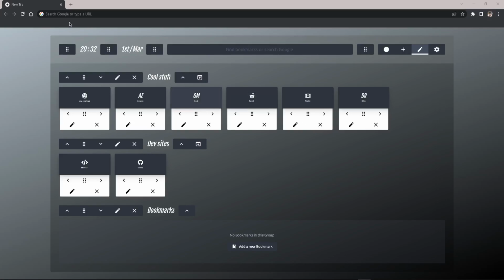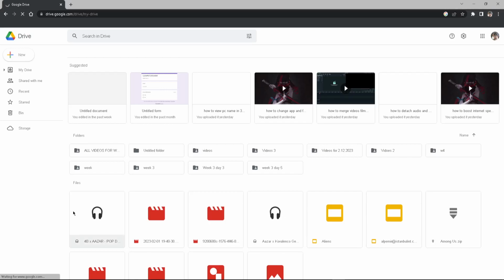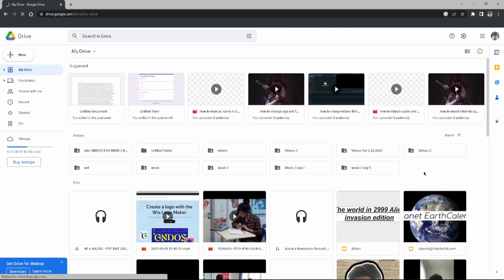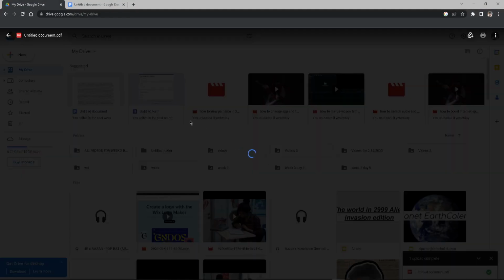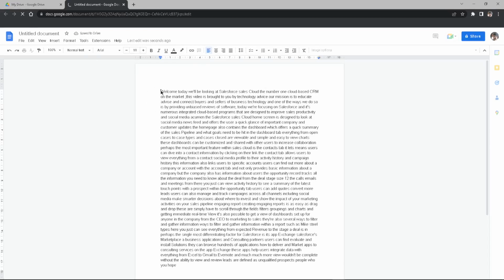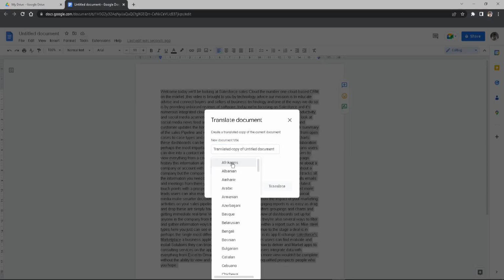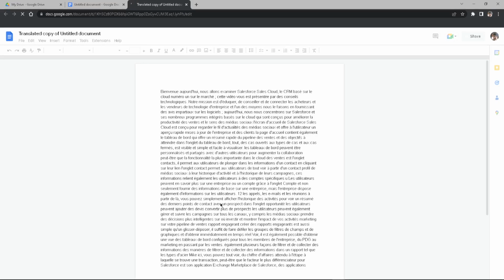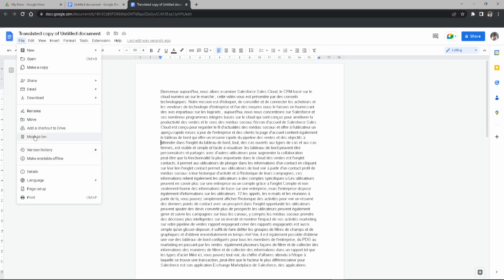How to translate PDF Documents (Complete Tutorial)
Hello Everyone, In this video I am gonna be talking about translating PDF documents or files.

Growmore Tech